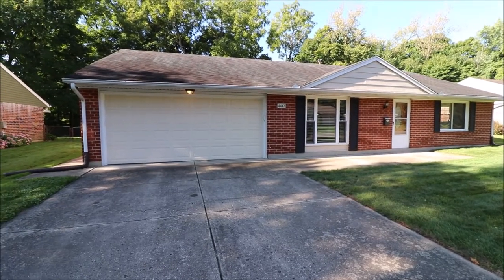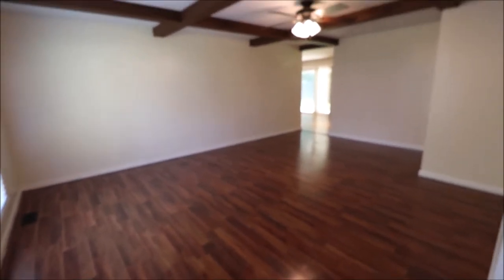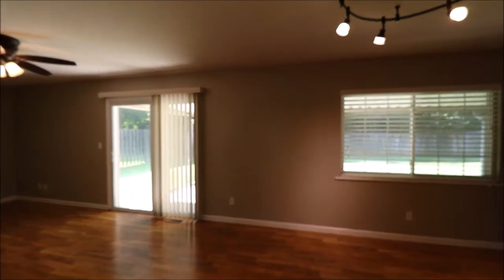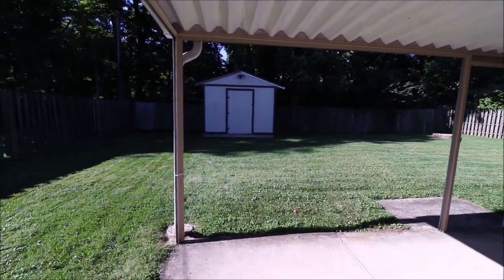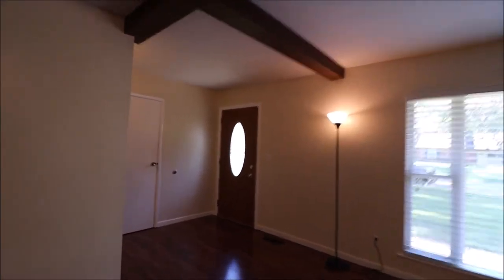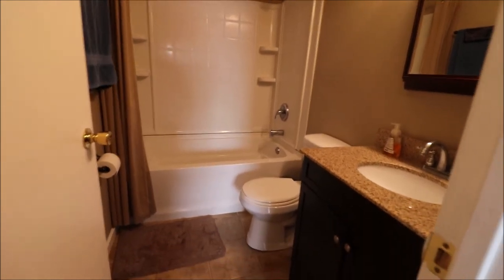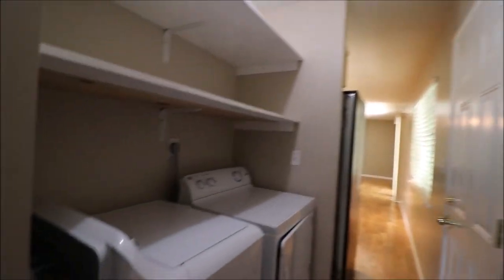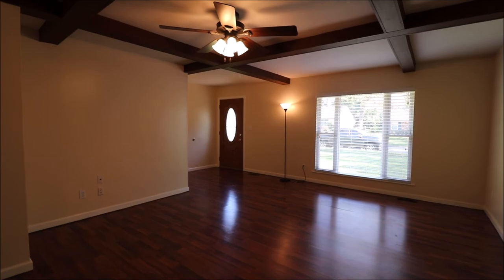SOLD! 4447 Hillcrest Dr, Bellbrook, OH 45305 ~ Pride of ownership shows in this stunning brick ranch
4447 Hillcrest Dr, Bellbrook, OH 45305 ~ $229,900
Beautiful 3 bed 2 bath ranch in the heart of Bellbrook. Pull up and you will know this home has been loved. Take note of the dimensional shingle roof, deep attached 2 car garage and newer replacement windows and doors. Step inside to the large living room with loads of natural light and coffered box beam ceilings. Off the living room is the large family room that flows openly into the spacious kitchen. The opposite end of the home features the 3 bedrooms, 2 updated full baths and laundry area. Don't forget to step out to the back before you leave and take a look at the covered patio, large private backyard, fire pit and large storage shed with electric! HVAC new in 2021. Water Heater: 2016. Dimensional shingle roof: 2011. Schedule a showing today!